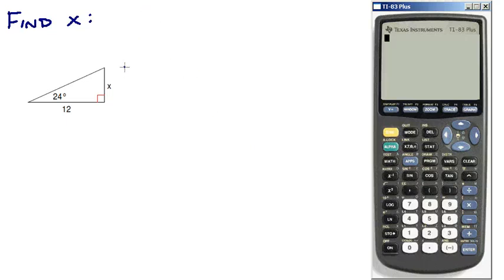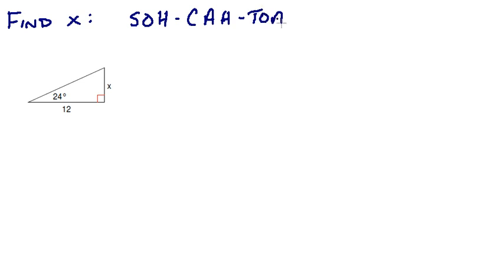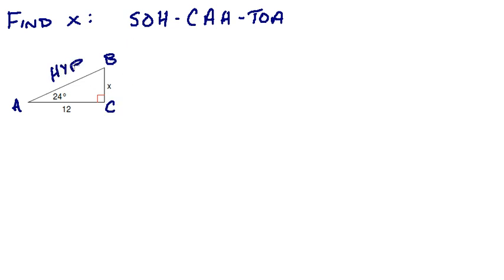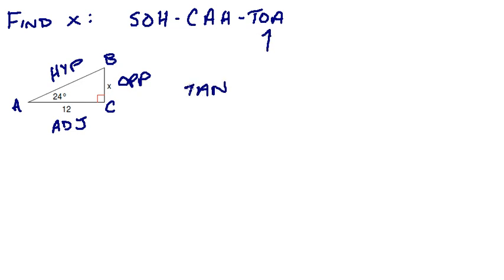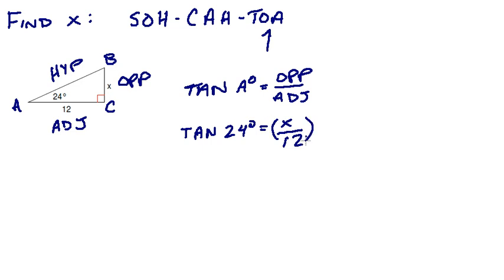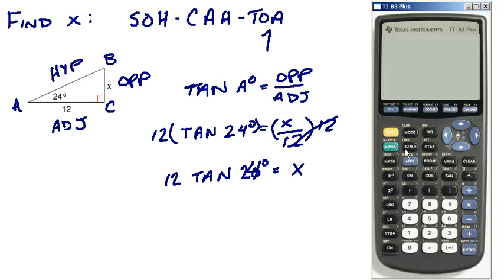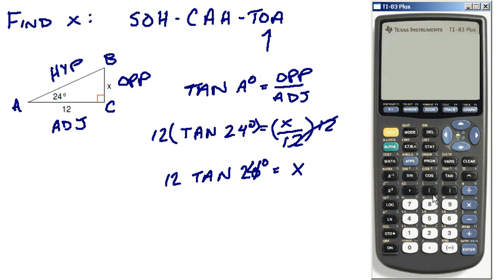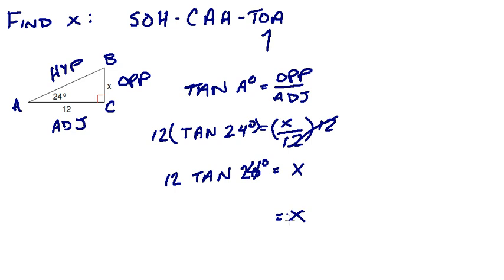Trig Ratios - SOH - CAH - TOA -Finding the Opposite Leg